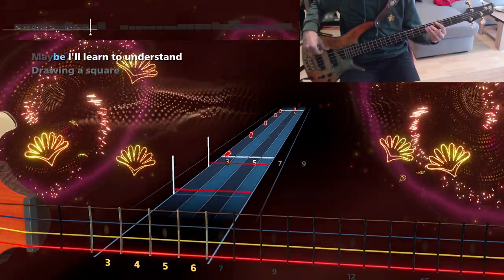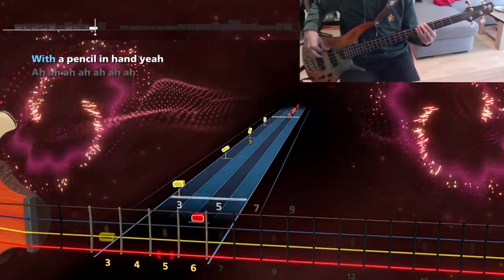The White Stripes - Black Math - Bass | Rocksmith+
Love the feeling of this one.

The White Stripes - Black Math - Elephant (2003)
Tuning : E Standard
Charted by : Rocksmith+ Team (Official)
Originally played by : No one (based on Jack White's guitar part)

I make Rocksmith charts/arrangements !